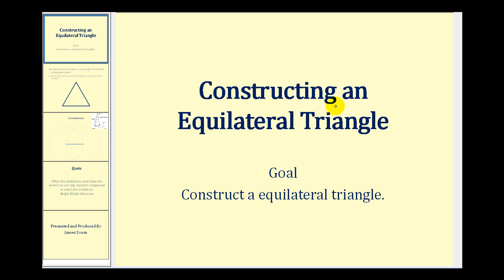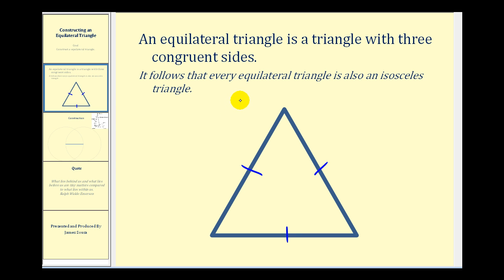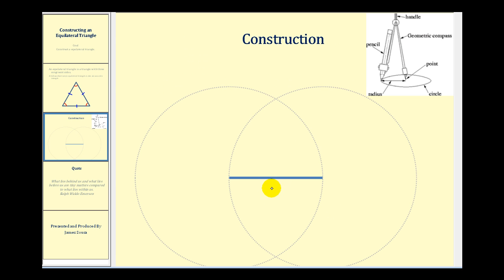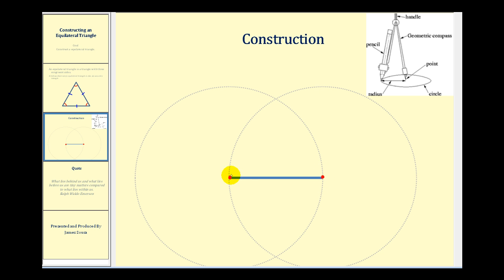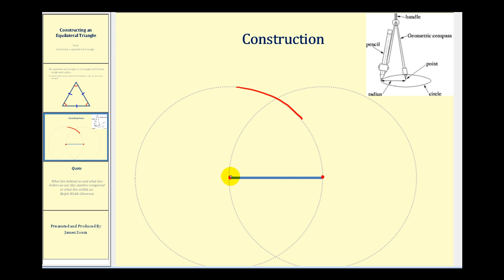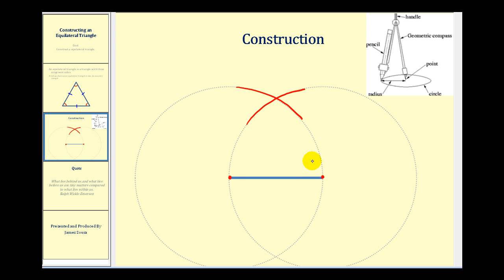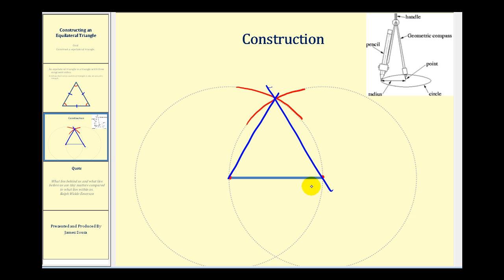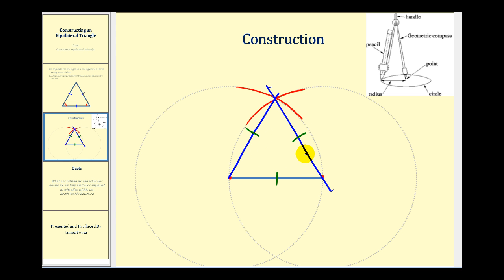How To Construct An Equilateral Triangle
This video will show how to construct an equilateral triangle with a compass and straight edge.